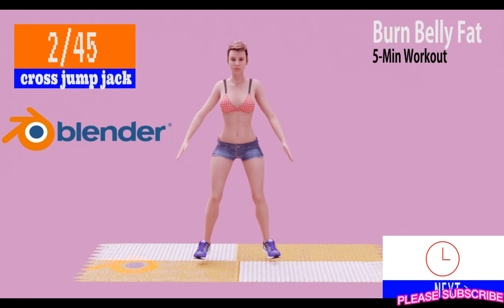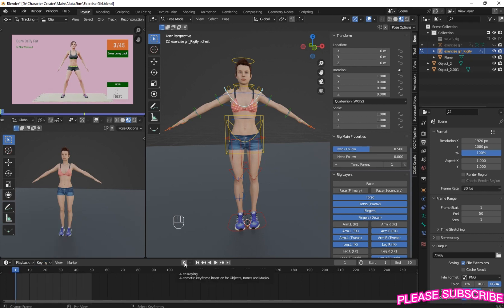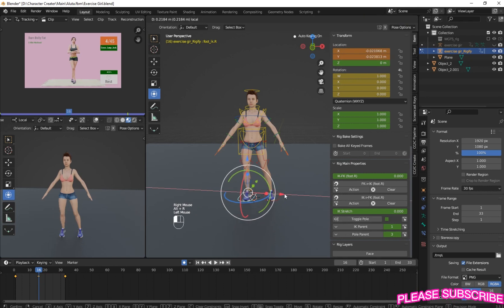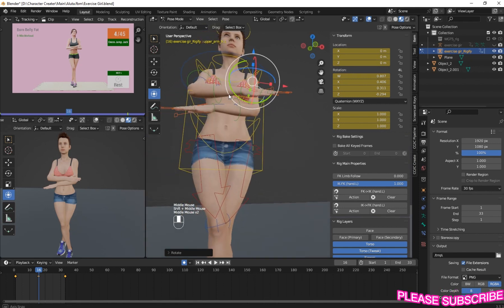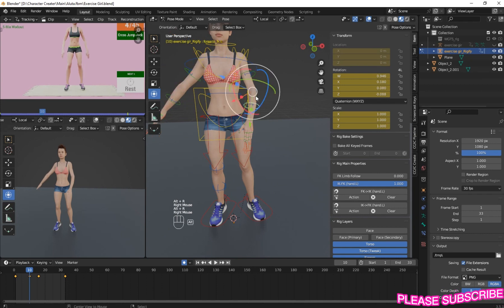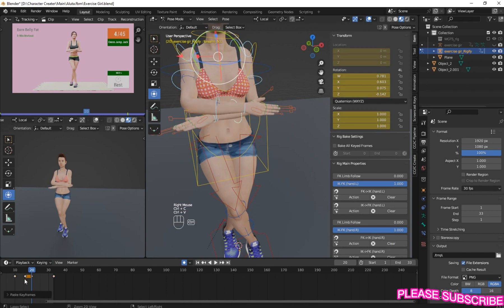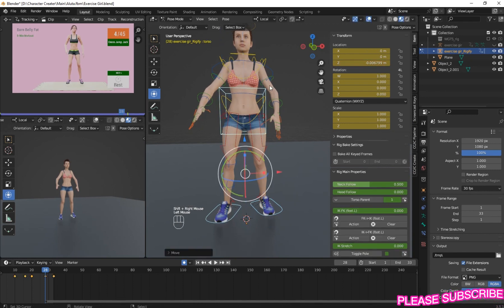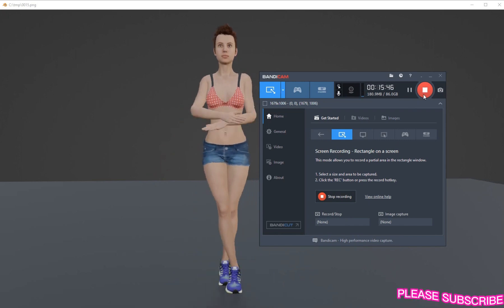How To Make Full Body Animation In Blender 3.5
Learn how to create a Cross Jump Exercise Animation in Blender 3.5 RealTime with this step-by-step tutorial! This video will guide you through the process of creating a 3D animation of a person performing the Cross Jump Jack exercise using Blender. You’ll learn how to use Blender’s animation tools to create realistic movements and transitions, as well as how to add special effects and sound effects to your animation. Whether you’re new to Blender or an experienced animator, this tutorial is perfect for anyone looking to create high-quality animations in Blender!